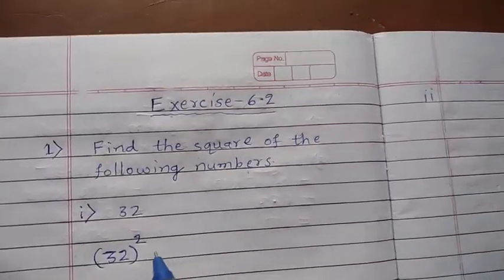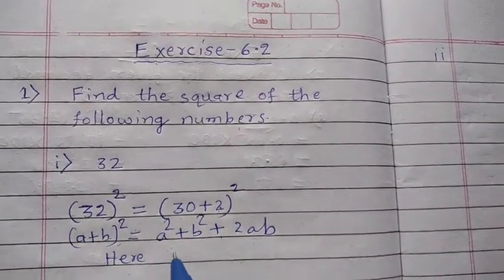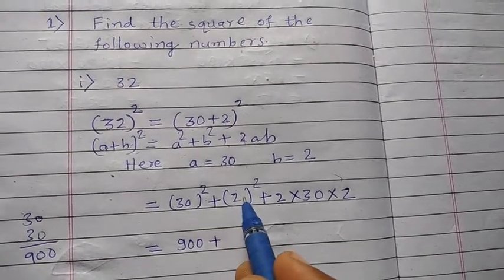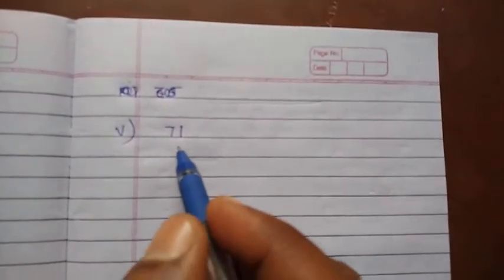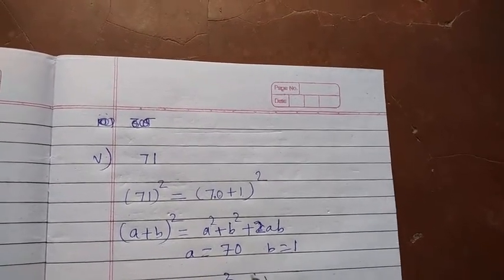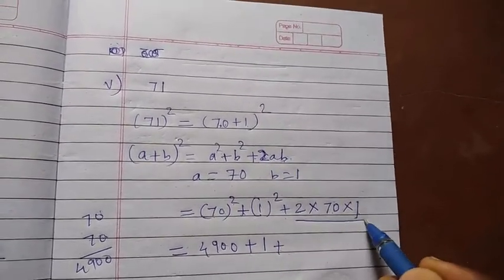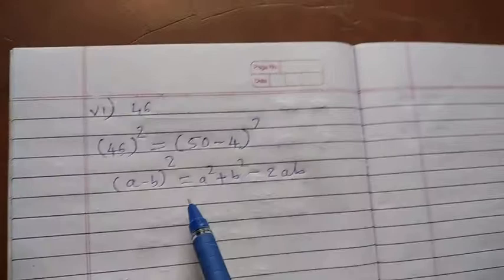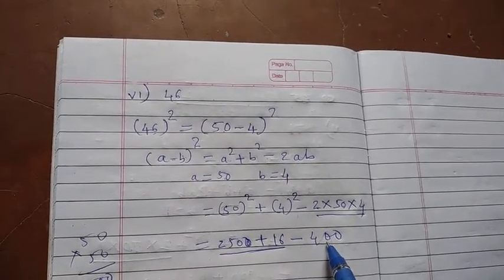CBSE CLASS-8.MATHEMATICS.UNIT-6 SQUARES AND SQUARE ROOTS